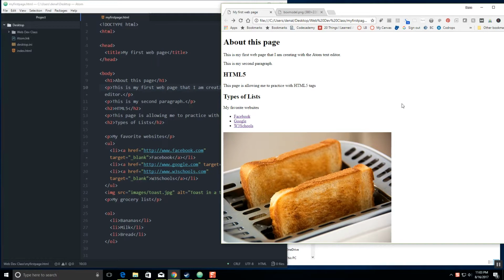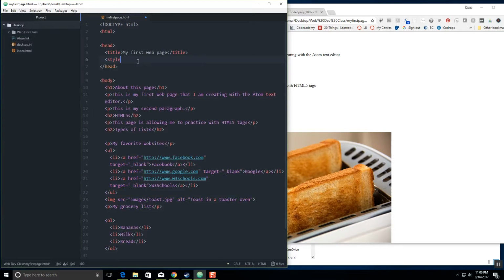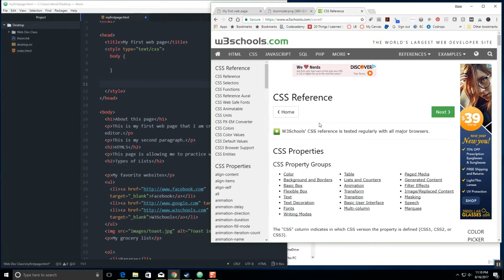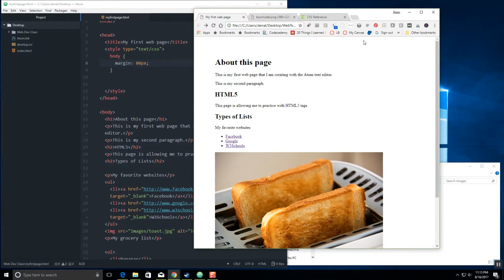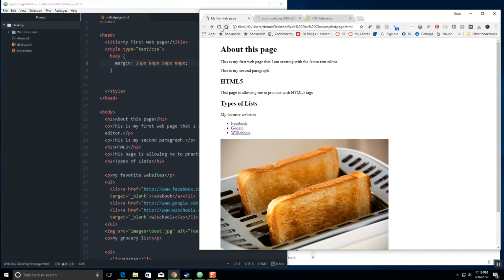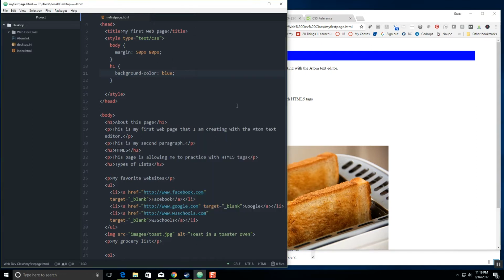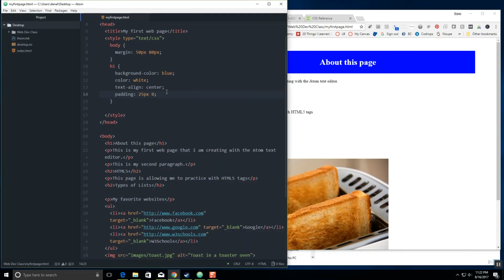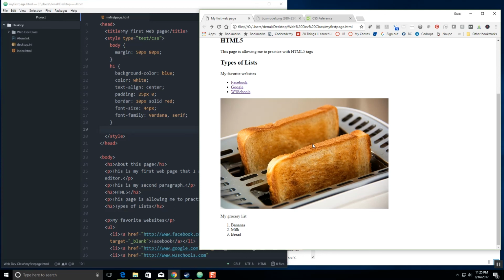Beginning Website Development #4 - Intro to CSS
This video will introduce beginning website development students to basic CSS declarations, the property/value structure, and apply some simple CSS to HTML5 tags. Margin, padding, background-color, font color, font size and font family are introduced.